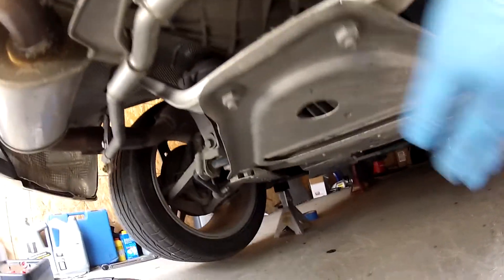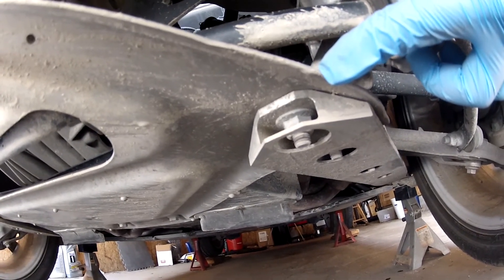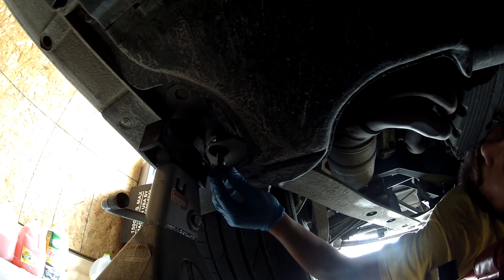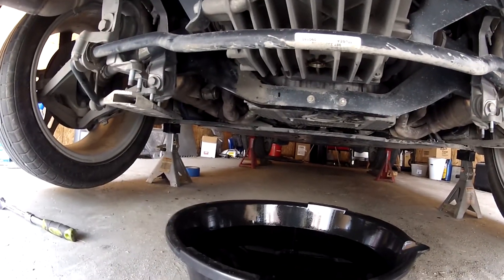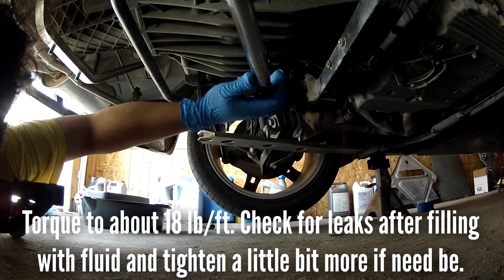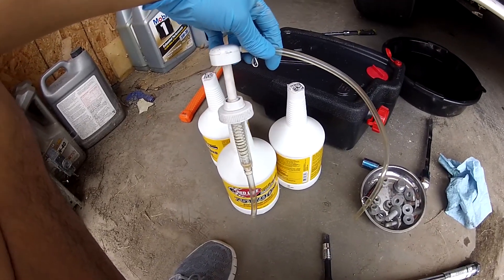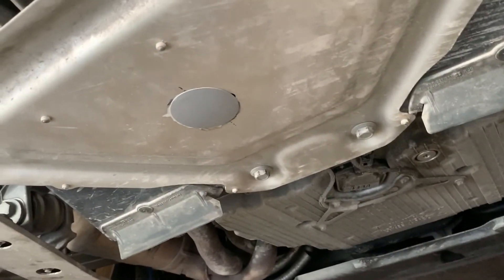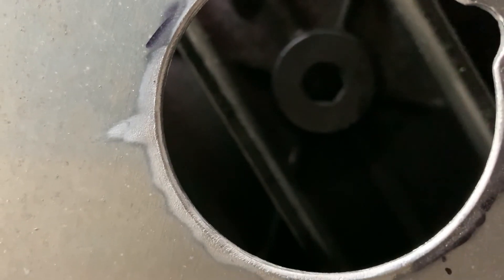Porsche Cayman 987 Transmission Fluid Change and Access Port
Here is a tutorial for changing the transmission fluid on my 987.2 Cayman. The process should be the same for all 987's, however, the 987.1 may or may not require a different size allen key for the drain and fill plugs.

The process involves removing the skid plate/cover for the transmission/engine so I also go through the process of creating an access port hole, thus eliminating the need for removal of the skid plate/cover in the future. Of course, the access port hole could easily be drilled with the skid plate/cover on the car if you are careful.

Torque specs for all bolts that are removed are about 48 lb/ft EXCEPT the angle braces where it attaches to the body. In 2008 they change the M10 bolt to a M12 size bolt so if you have a bigger bolt, the proper torque specification is 81 lb/ft.

Drain and fill plugs can be torqued to about 30 lb/ft, however, I just torque to about 18 lb/ft and some change if need be. Transmission fluid is quite a bit thicker than regular motor oil so you won't need to hulk out on the plug and it is less likely to leak. If you do notice a leak, just give it an extra little ooga dooga.